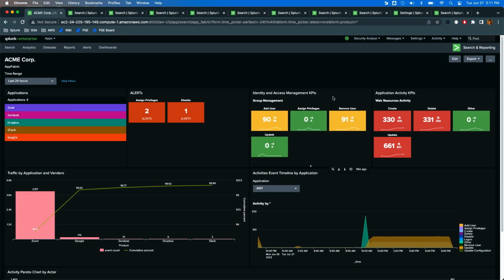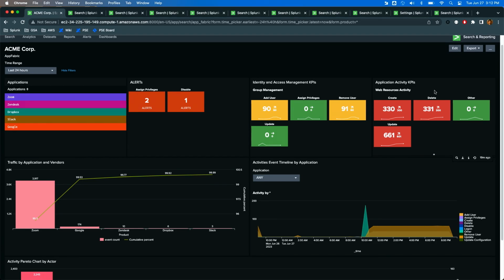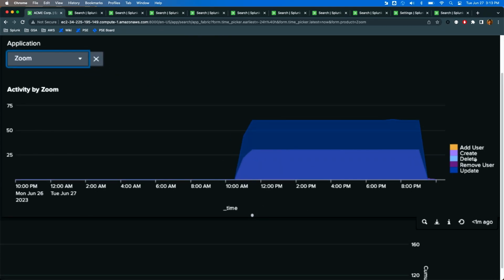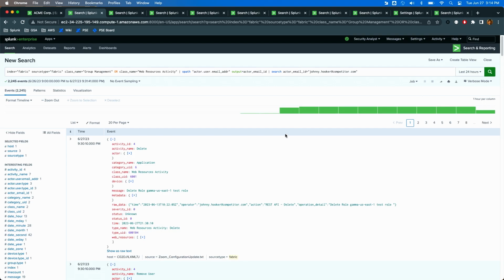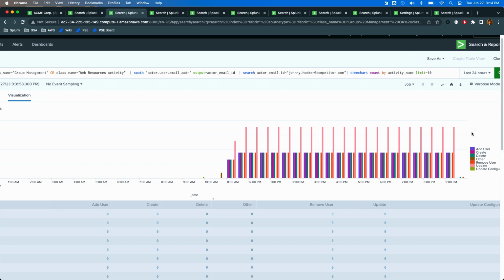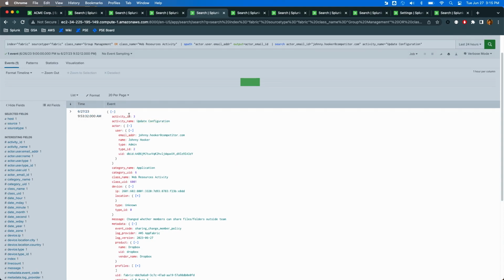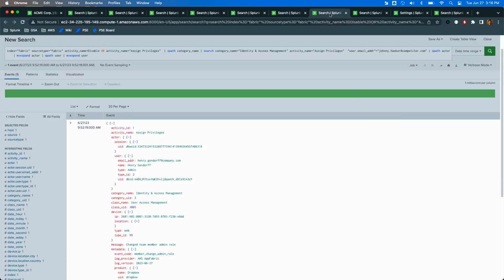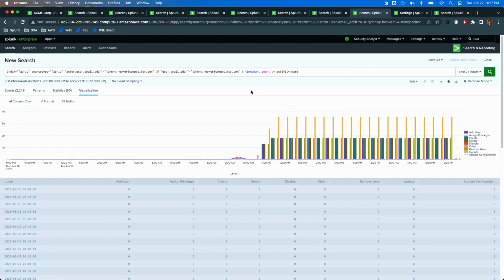AWS AppFabric demo: Improve security observability across SaaS applications | AWS Events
Watch this demo to learn how AWS AppFabric and Splunk, a leading SIEM solution, are collaborating to improve your security posture across your applications.